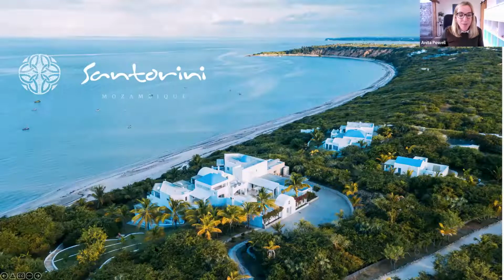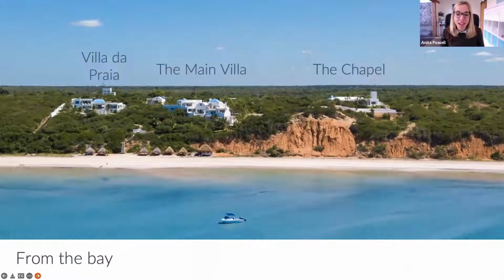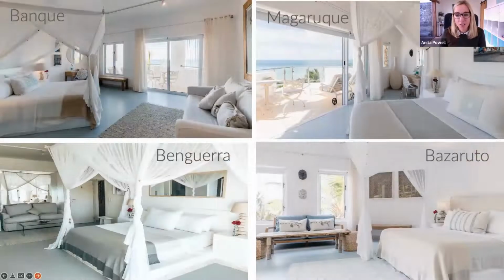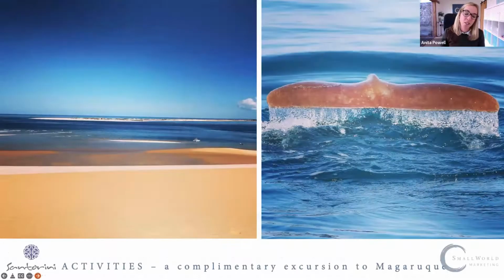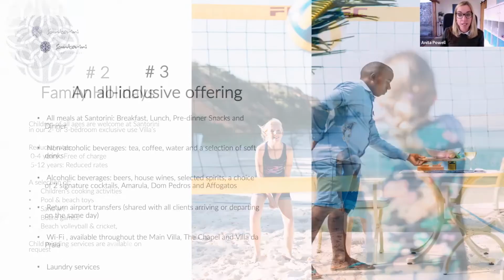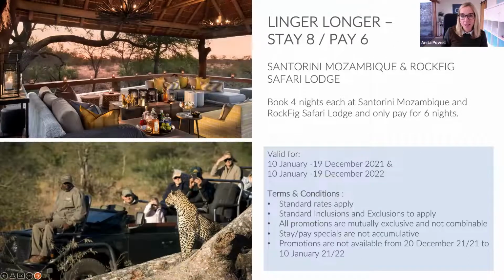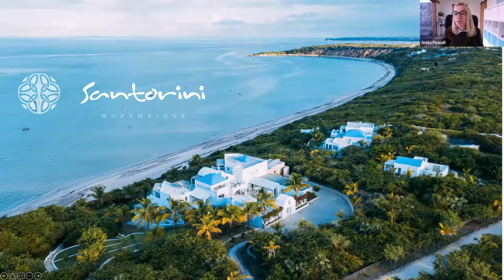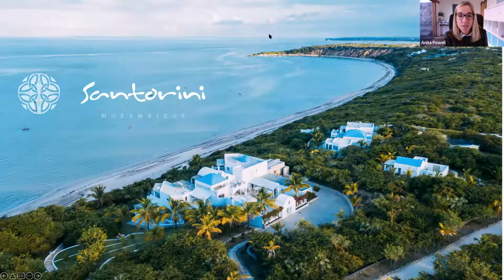Santorini Mozambique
Join Anita as she introduces us to Santorini, Mozambique a collection of 3 beautiful villas situated on the red cliffs of Kingfisher bay overlooking the Bazaruto Archipelago.